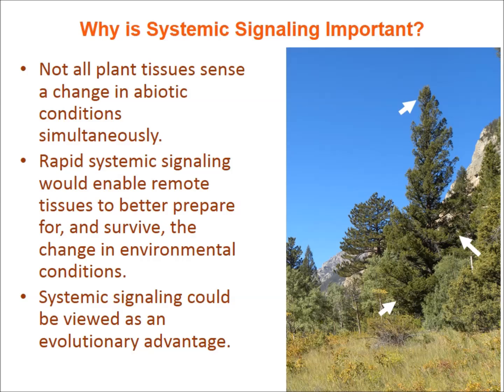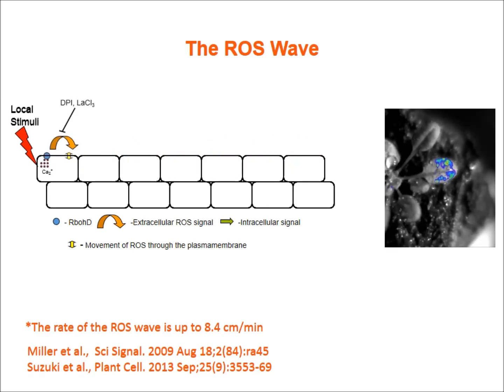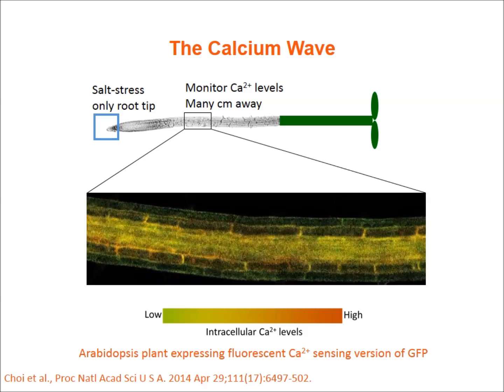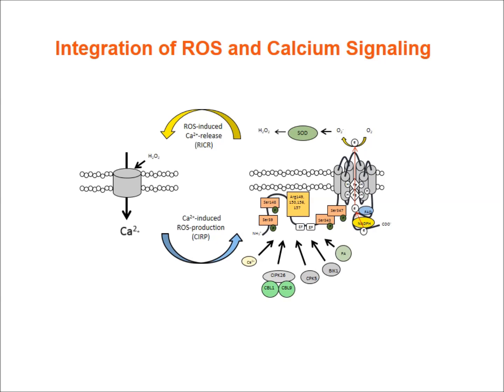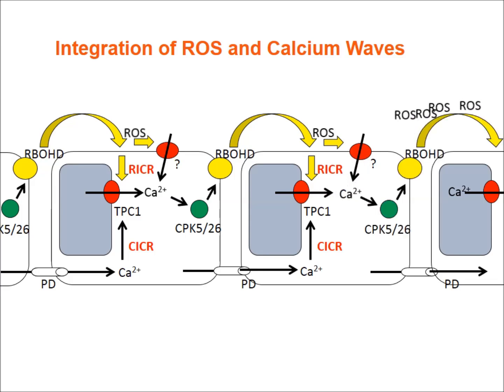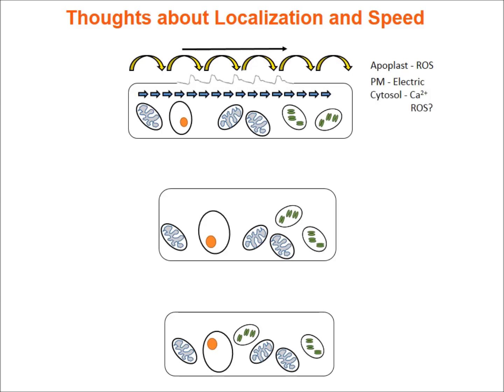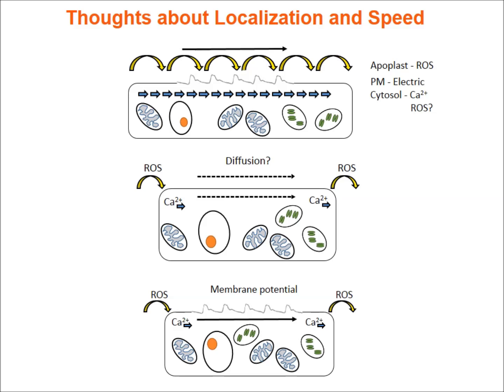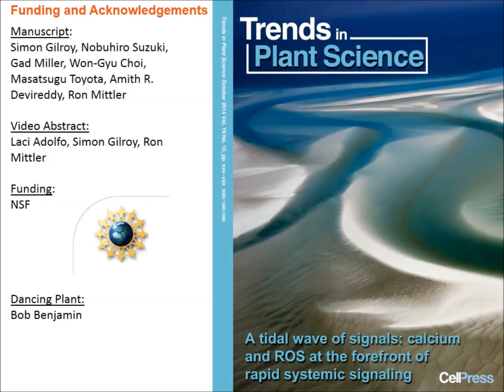PLANTS Opinion: Calcium and ROS waves in systemic signaling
A tidal wave of signals: calcium and ROS at the forefront of rapid systemic signaling.
Created by Ron Mittler and Saci Adolfo (University of North Texas, USA). Read the related Opinion article in Trends in Plant Science